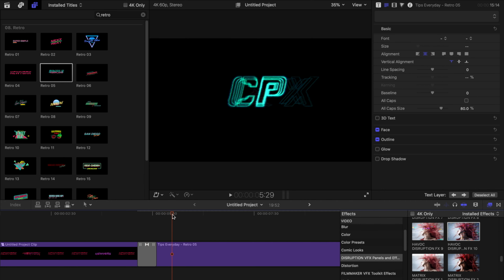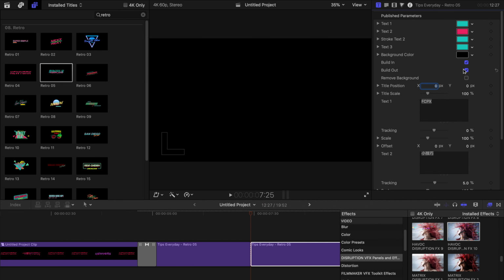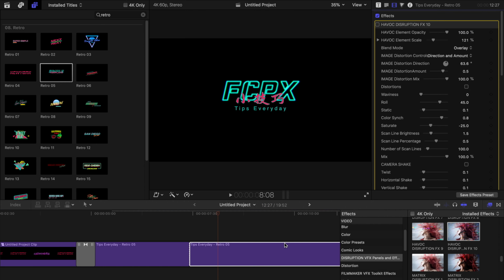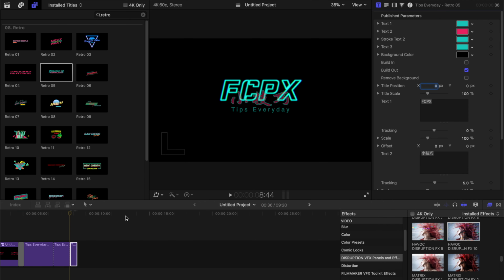【Beginner】How to Create AMAZING Futuristic Openings in FCPX (Plugins)｜Final Cut Pro X Title Tutorial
I know its expensive, I know you have to buy plugins. But you CANNOT deny the fact that this opening looks AMAZING! And its GOOD INVESTMENT since you can make god knows how many videos with these amazing plugins!

To be honest, the glitch effects and sound effects offered at Cinepunch already worth the price, on the other hand, Titles and Transitions pack is also value for money. Cinepunch has over 10,000 elements! Titles and Transitions have 1050+!

anyways, you guys can always mix and match those plugins, buy whichever you need the most and viola! Results are going to be AMAZING~